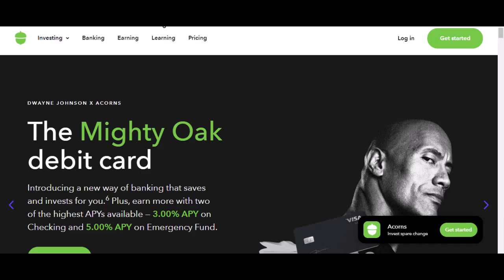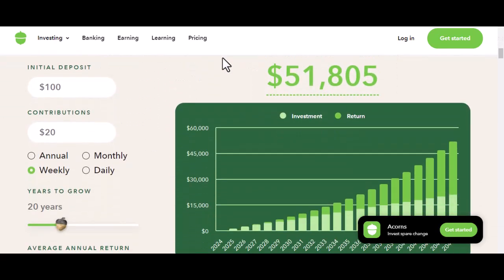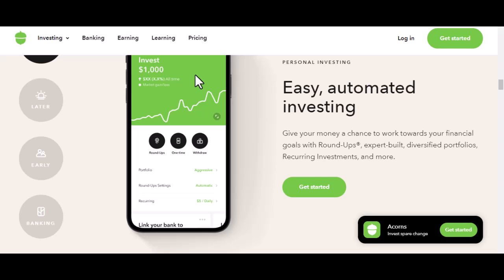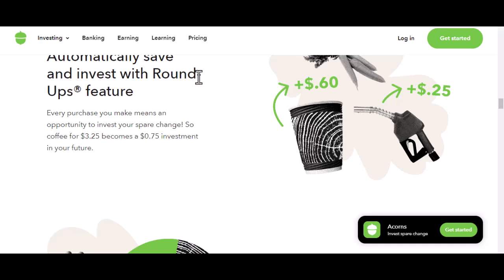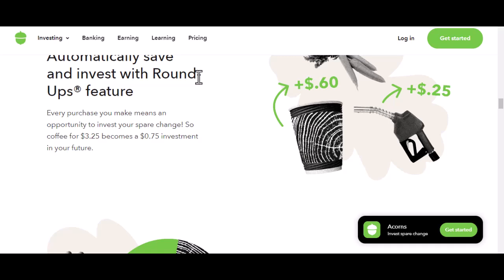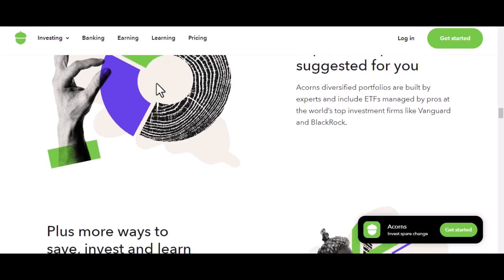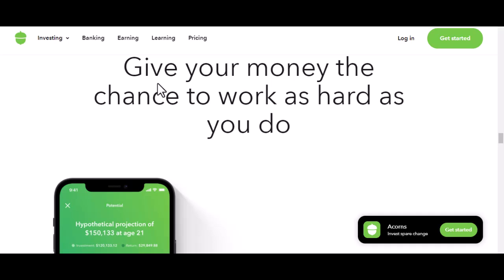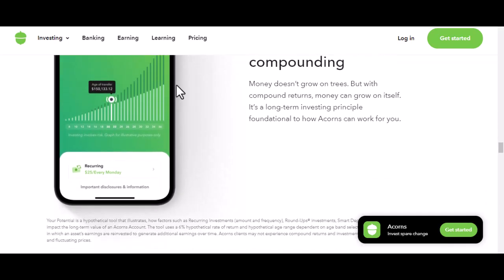How do I know if I have an Acorns account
In this video we talk about How do I know if I have an Acorns account